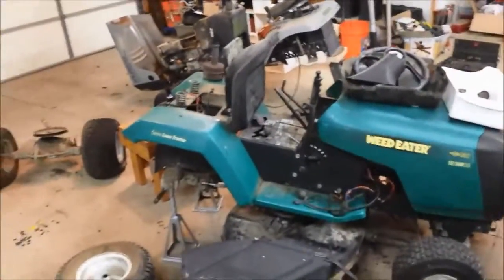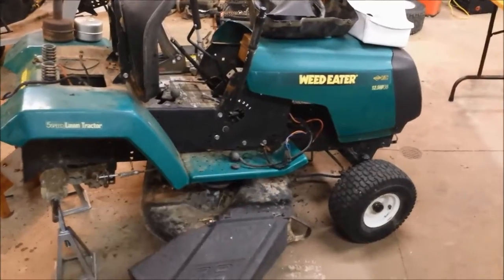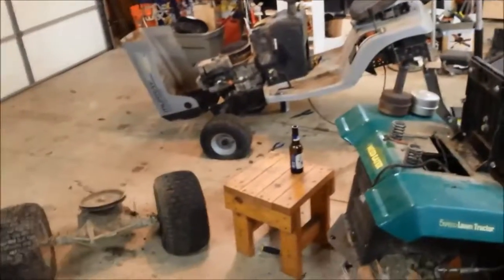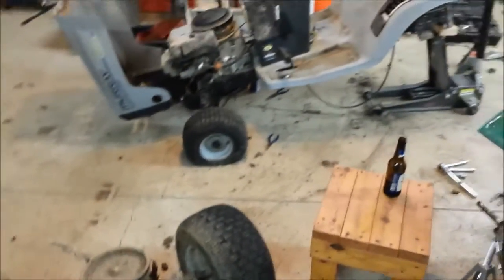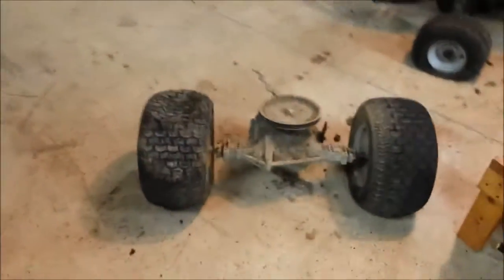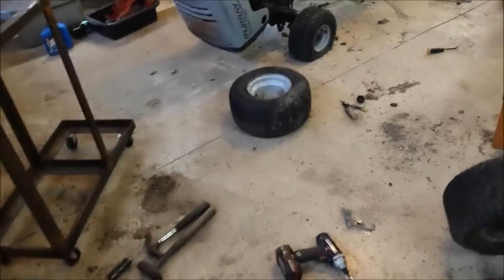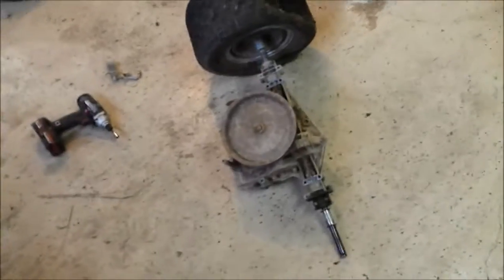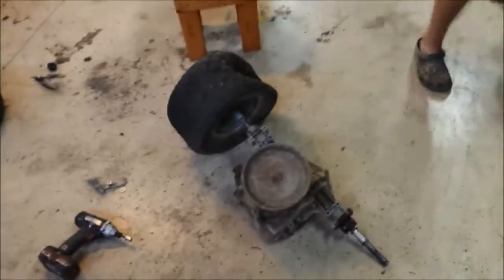More riding lawn mower upgrades - Motor swap, stuck wheel and pulley removal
Found two mowers for $150 and both motors running with minimal work and swapped one for our broken Murray and using the 14 hp for a faster mower.

(Update- wrong transmissions in both they are very high gear ratios so speed is not near as good as we had anticipated after swapping the pulleys) Don’t forget to subscribe and like, leave lots of feedback, advice, suggestions, etc. but most importantly get inspired to get out of your routine! Stop tapping candy pieces on your phone and get out there and learn something new by doing!